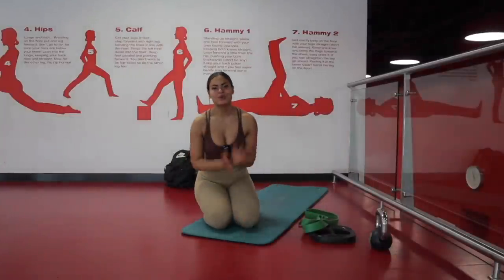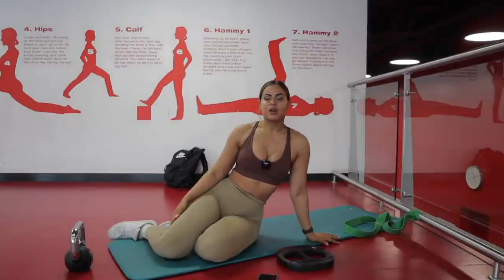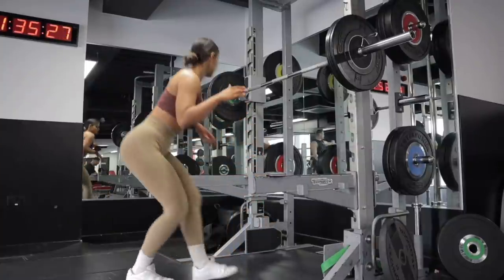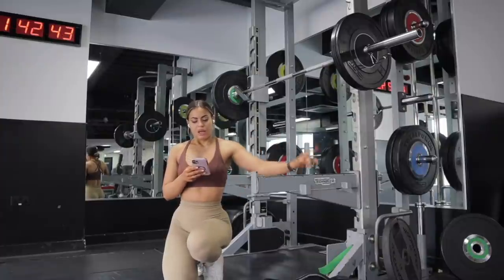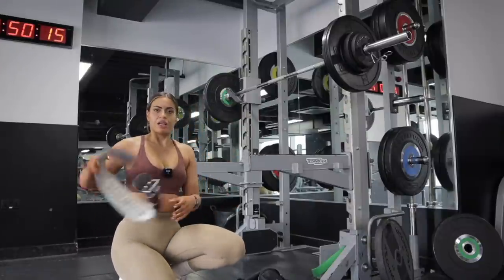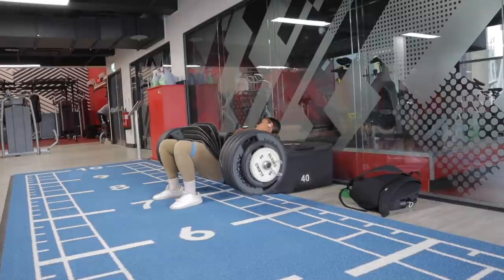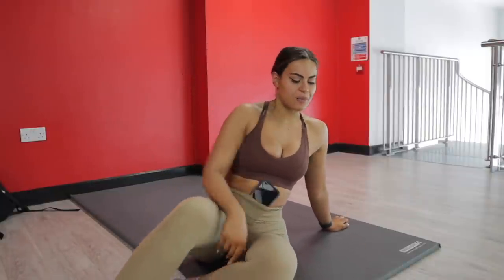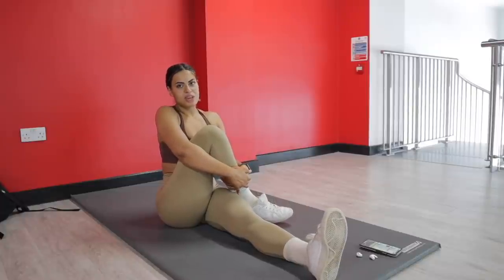Updated Glute Focused Workout | Dynamic Stretches, Compound & Isolation exercises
In this video I show my complete glute and leg focused workout with in depth explanation. Currently recovering from a cold and hip impingement so tried my best :)

Cable Ankle strap link:

These are links where I get a tiny bit of commission from anything purchased through them (e.g. when you click on them and end up buying something) - this would be really helpful for my relationship with the brand and would give me a few pennies but doesn't cost any more to the customer. As always, my opinion is always MY honest opinion. Thank you SO much if you use my links!